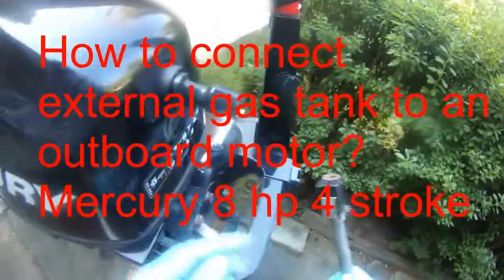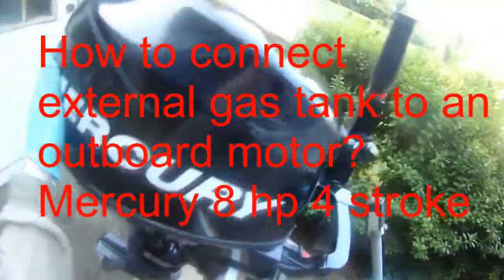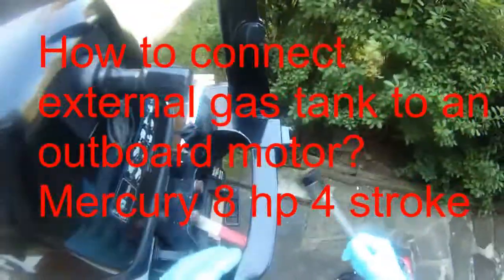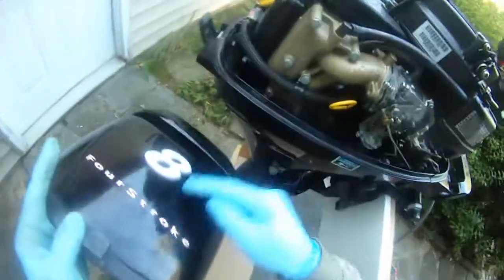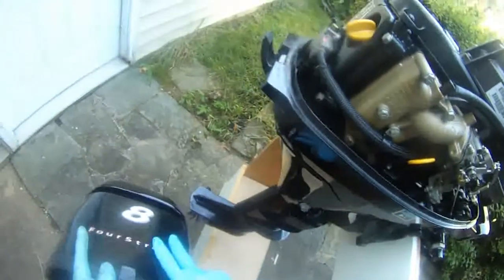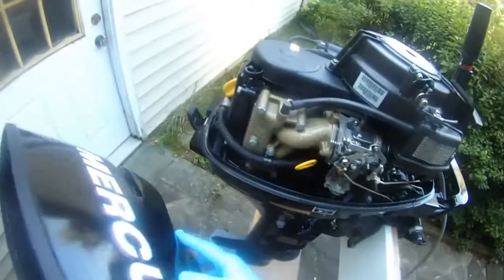how to connect external gas tank to an outboard? 2011 Mercury 8 hp 4 stroke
I never own an outboard motor until I bought my first boat with a Suzuki 25hp 2 stroke outbaord in 2003. I had no clue how to connect the external gas tank that came with it. After much struggles, I had it connected but just wasn't sure whether or not I did it right. It maybe easy to some of us who are handy or with friends who have boat motors. Otherwise, it could be daunting and scary when you first try to do it. It is actually pretty easy and straight forward. You simply cannot misconnect them. But, if you don't know better and use force or didn't connect it well. You can either break the connector or not connecting it totally. The spilled gas can cause fire on your boat or your boat may explode when the spilled gas caught fire sparks from your battery.